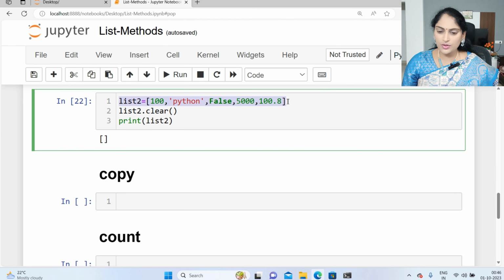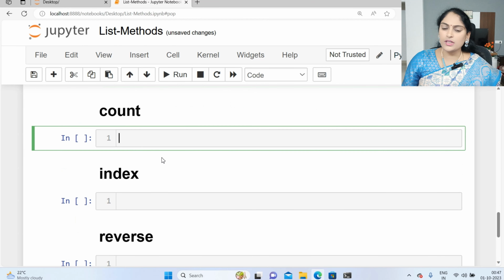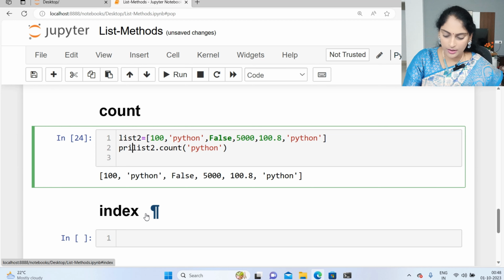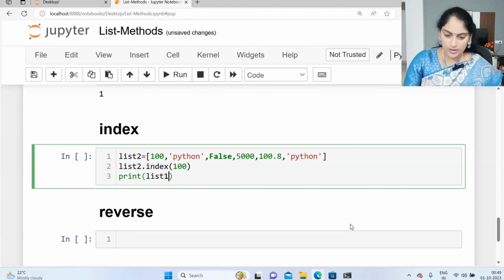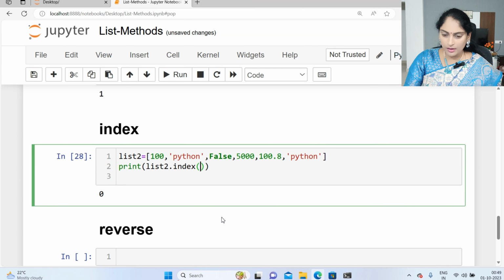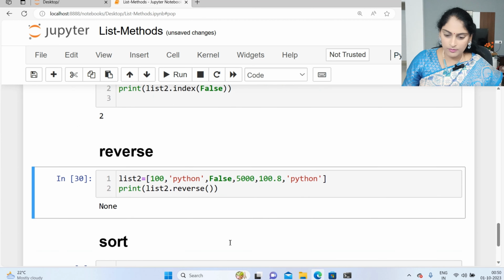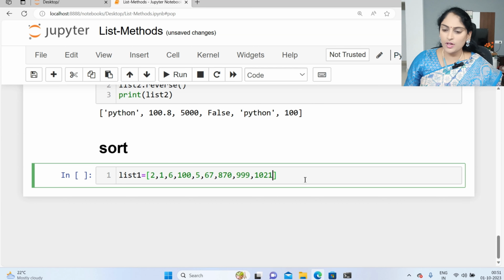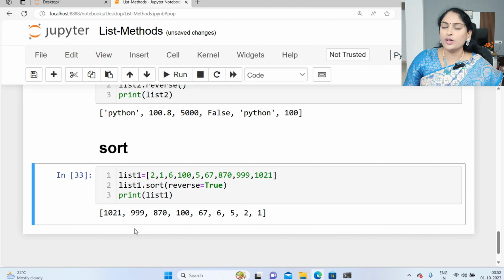20. Python List- Part5 - Methods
In this tutorial, you will learn 5 of the list methods.
List methods:
1. copy ( )
2. count ( )
3. index ( )
4. reverse ( )
5. sort ( )

In next video , i will cover python tuples .
Thanks